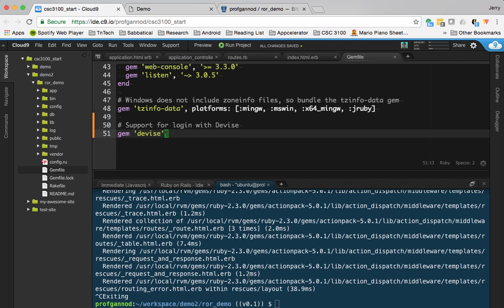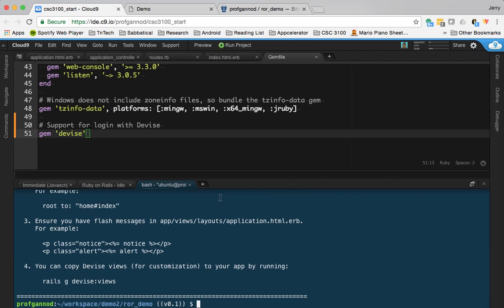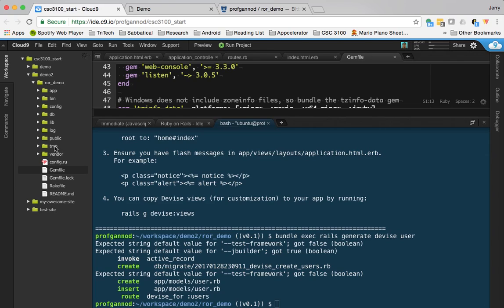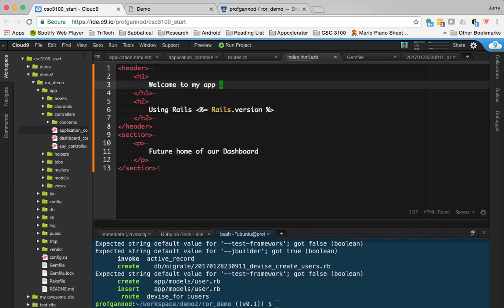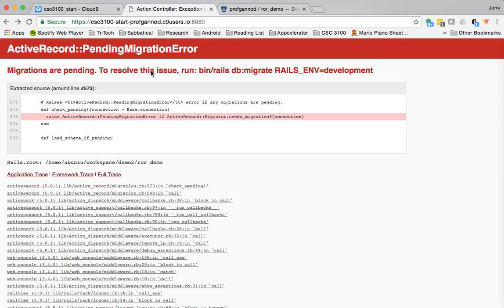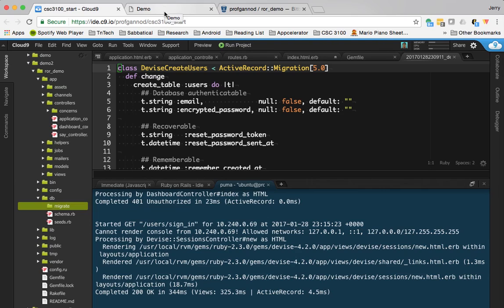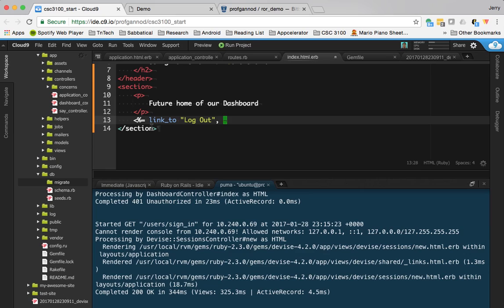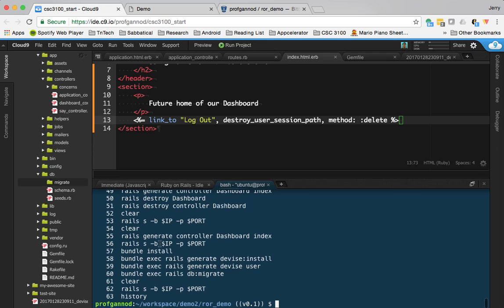rails devise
Adding the Devise gem for authentication to a basic Rails app